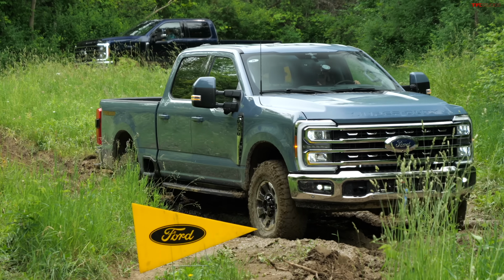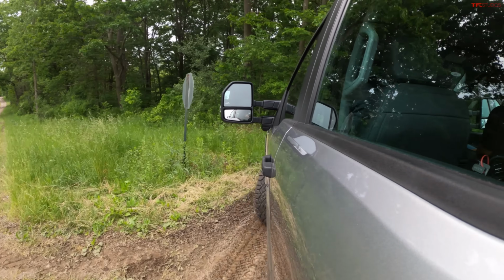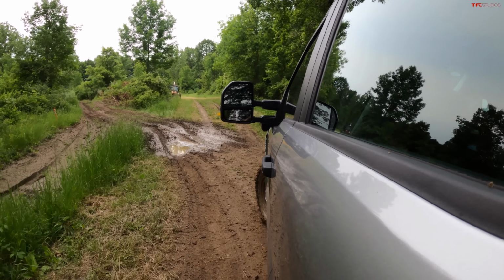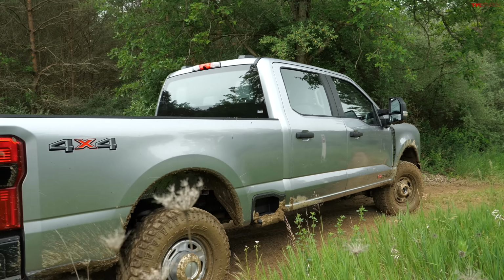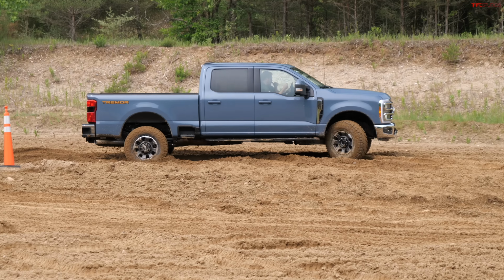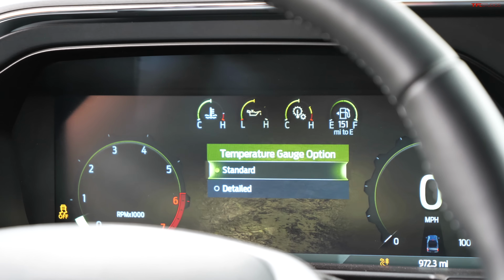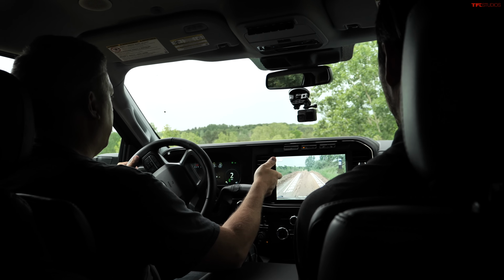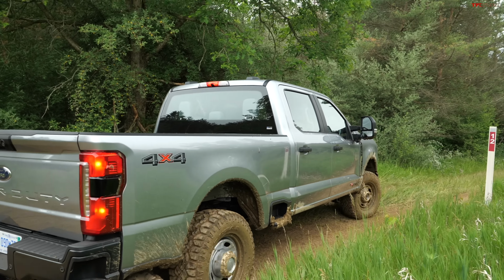Can the Cheaper 2023 Ford F-350 XL Off-Road Truck Keep Up With the TREMOR On This Muddy Course?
Plan your next big trip with onX Offroad, now available for Apple CarPlay/Android Auto enabled vehicles. Available in the Apple App Store or Google Play Store.

Can the Cheaper 2023 Ford F-250 XL Off-Road Package Truck Keep Up the Capable Tremor On This Muddy Course?

0:00 Intro
0:48 XL Off-Road
7:28 Tremor